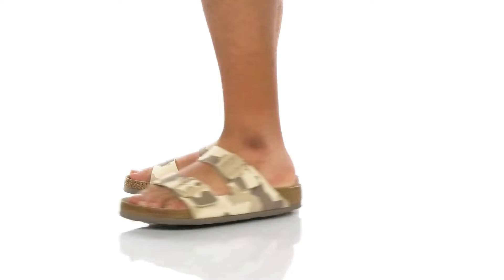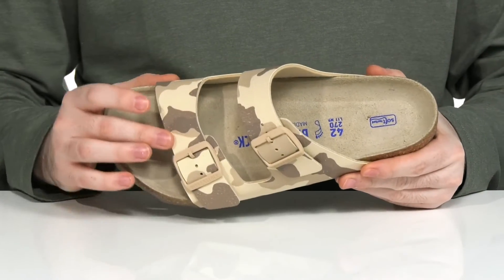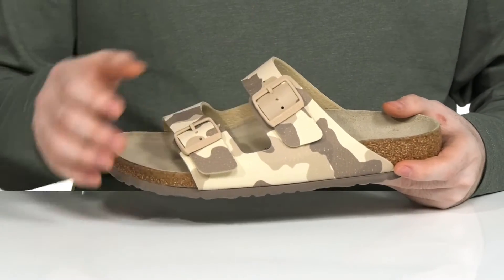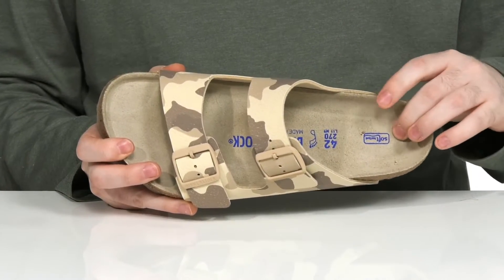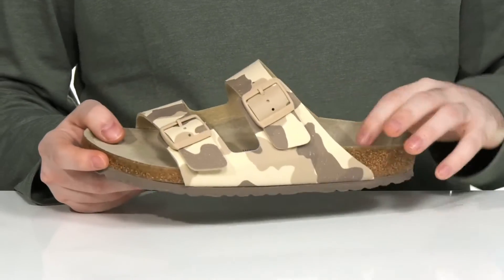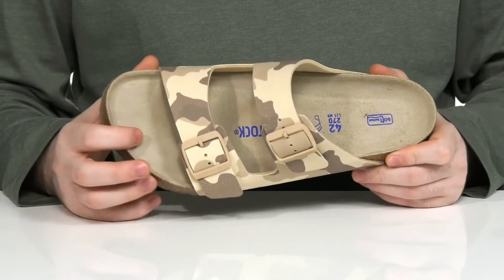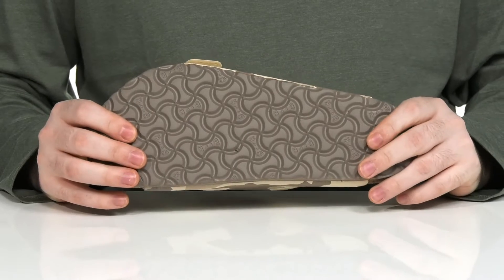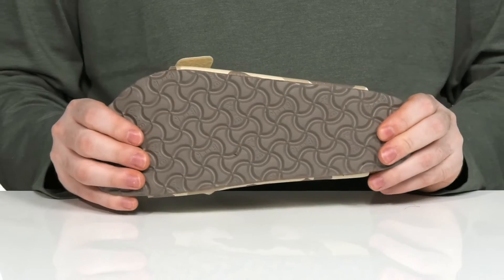Birkenstock Arizona Soft Footbed Desert Soil SKU: 9612475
Stroll around with style and comfort wearing the Birkenstock&reg; Arizona Soft Footbed Desert Soil sandals.
Synthetic upper.
Textile lining.
Leather insole.
Offers a suede-lined, anatomically correct cork and foam padded footbed designed to mold to your feet, creating a custom footbed that supports and cradles every step.
Neutral heel profile and deep heel cup keeps the natural padding of the foot under the heel where it belongs, distributing body weight more evenly.
Raised toe bar is designed to encourage the natural gripping motion of your feet.
Features buckle with camo print design on the upper.
Open toe.
Slip-on closure.
EVA outsole offers lightweight, shock absorbing support.
Made in Germany.

Product measurements were taken using size EU 42 (US Men's 9-9.5, Women's 11-11.5), width Regular. Please note that measurements may vary by size.